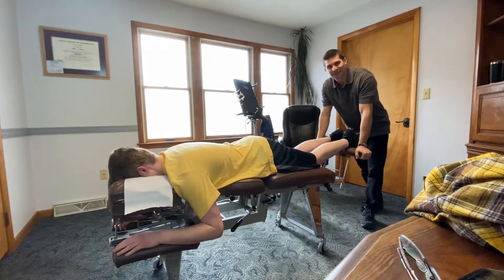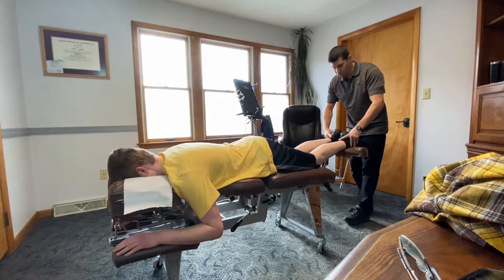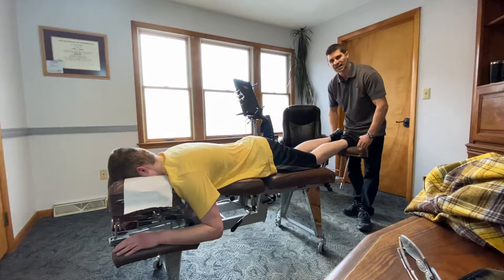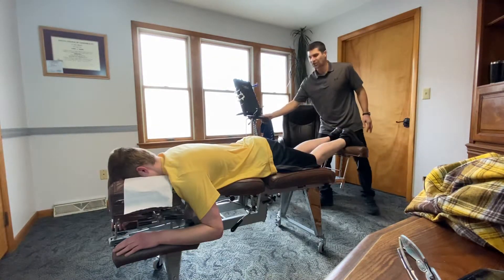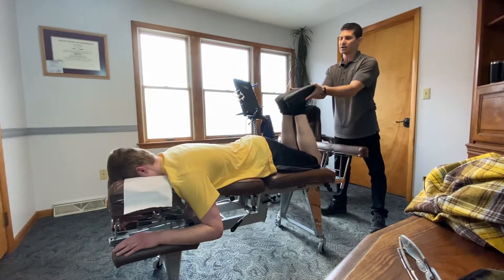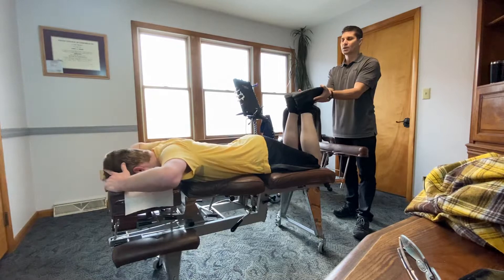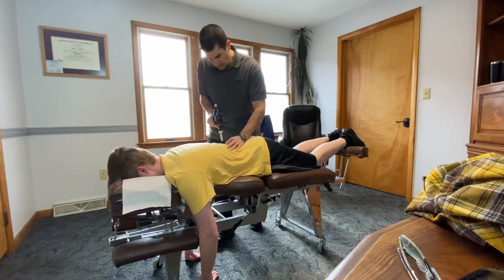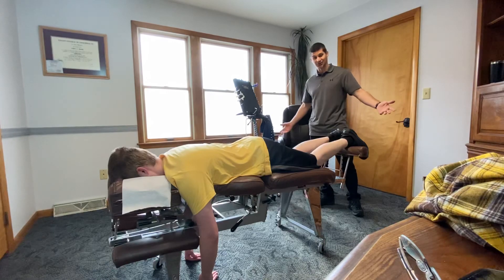Chiropractic adjustment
If you ever wondered what an adjustment looks like or how it works, you can watch this video.